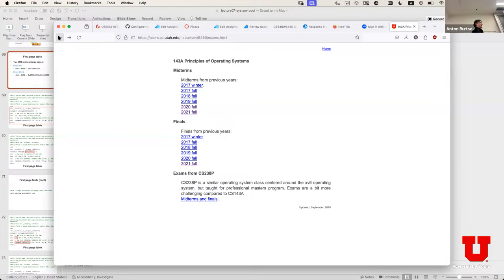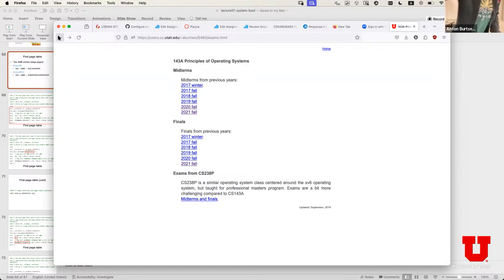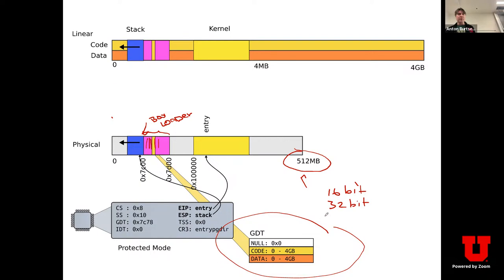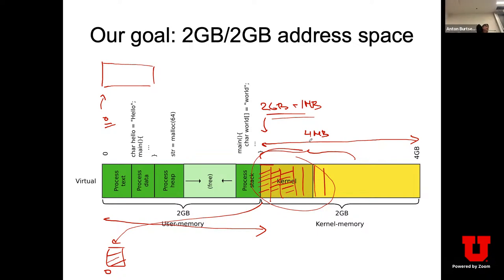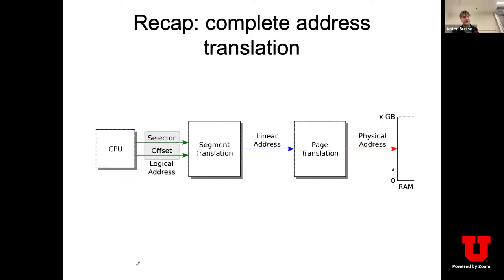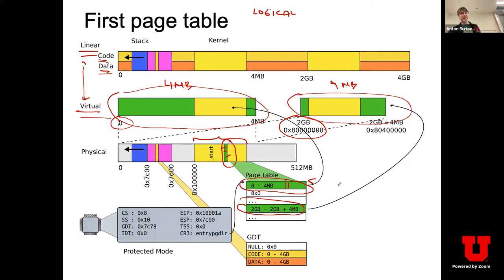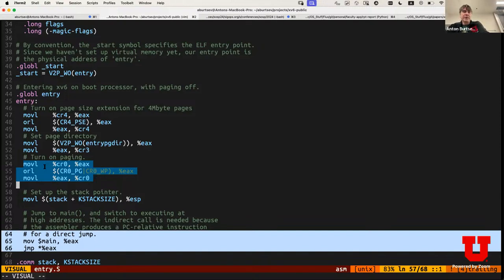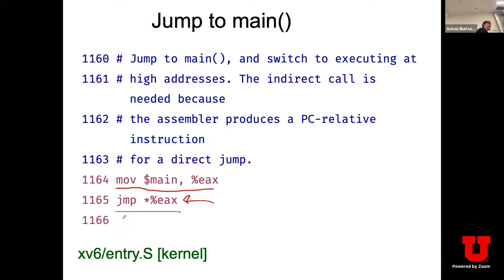cs5460/6460 Operating Systems (Spring 2024) - Lecture 07 - System boot (continued)